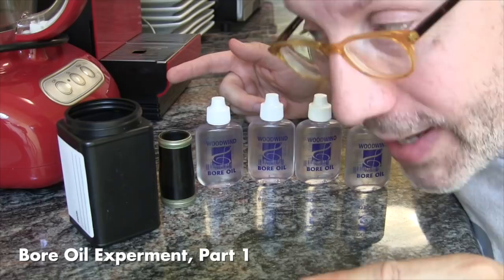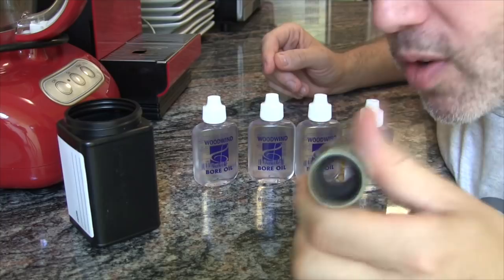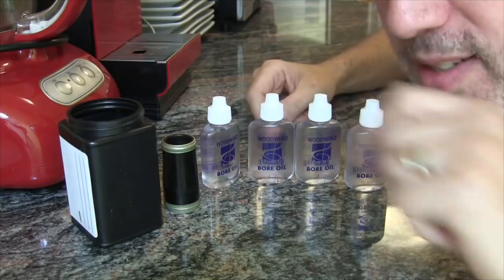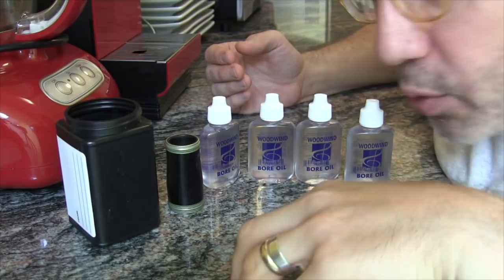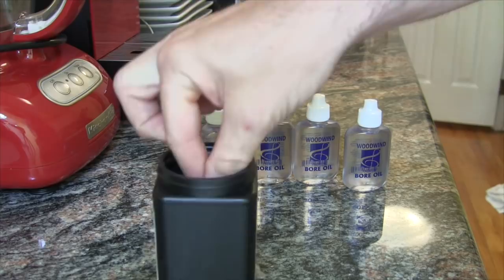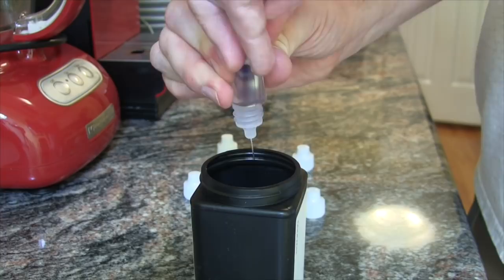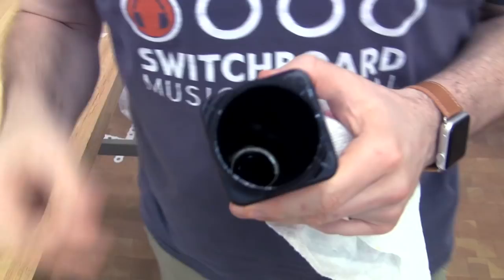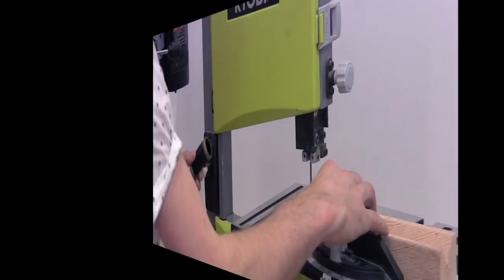Bore Oil + Clarinet Barrel + 7 Months + *Band Saw*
Let's see if Bore Oil will seep into the wood of a clarinet (or oboe, or piccolo, or bass clarinet, which is the same kind of wood). I soak a barrel in bore oil for 7 months and then saw it in half to see how much of the (supposedly crack-reducing) oil soaks in